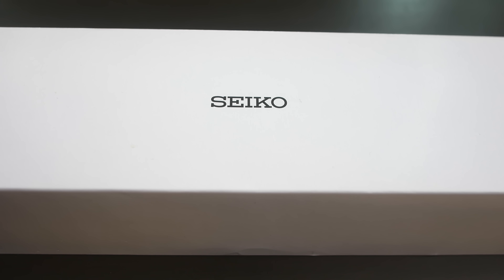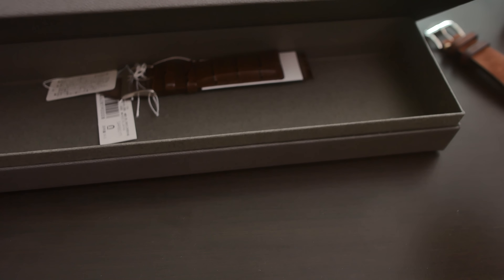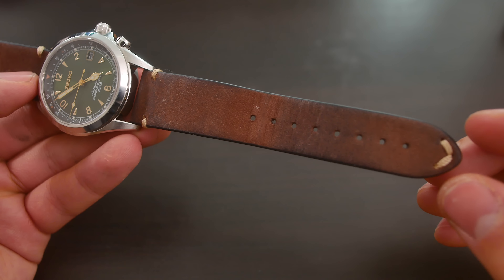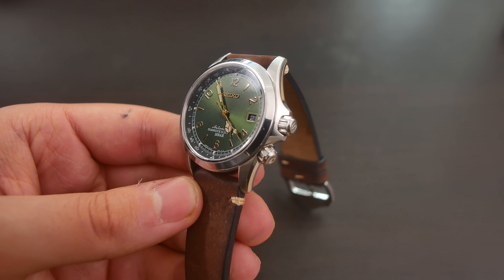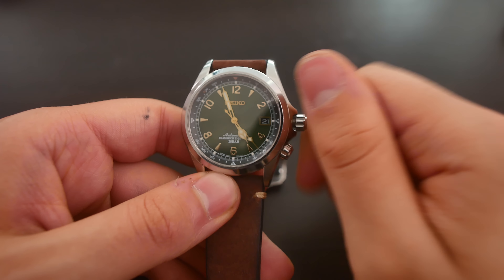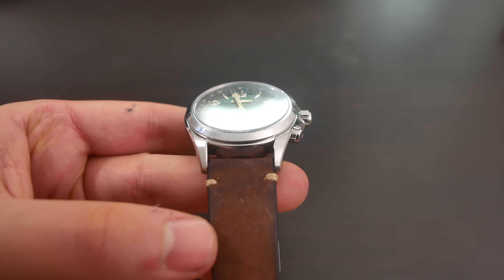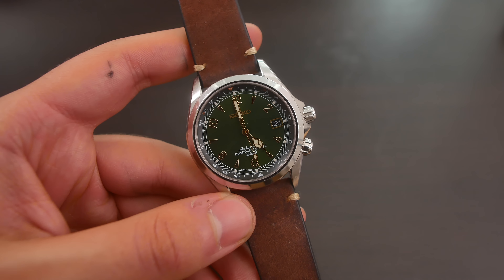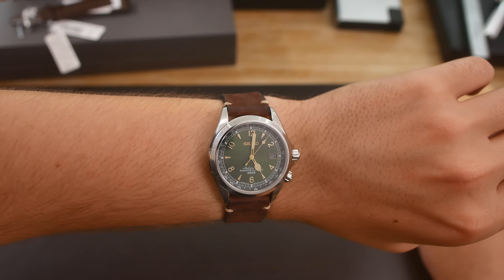Seiko Alpinist SARB017 - Unboxing & First Impressions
In today's video we take a quick look at one of Seikos most popular modern watches. The Seiko Alpinist with the reference number SARB017. With a reasonable price tag, size and a really nice looking sunburst dial with a case that features finishing that beats watches way above its price tag, it's easy to understand why it has become such an iconic watch.